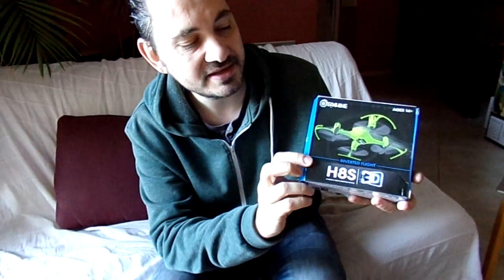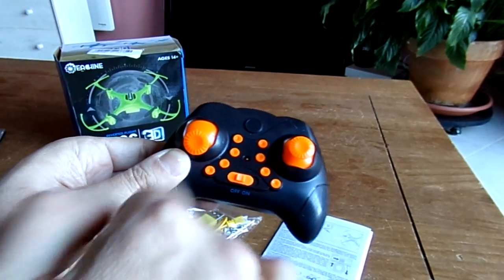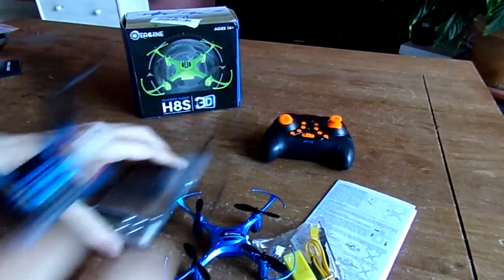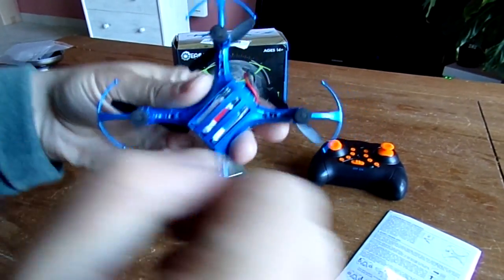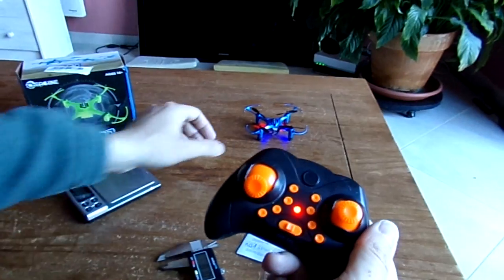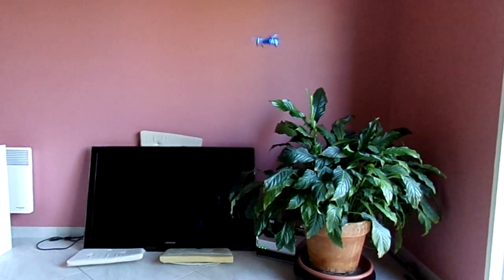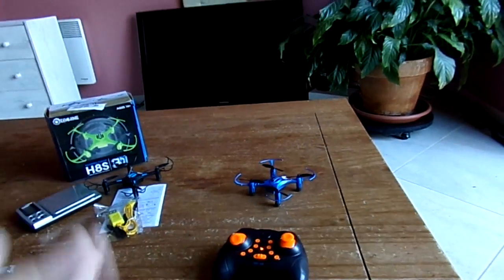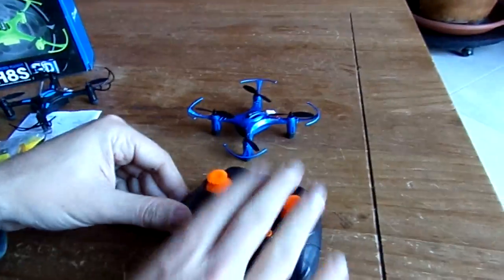Eachine H8S-3D unboxing and quick analysis (Courtesy Banggood)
RCgroups review